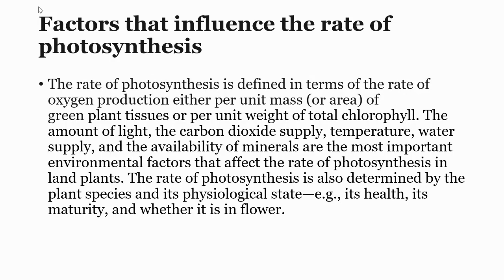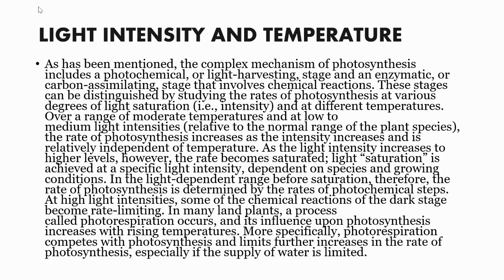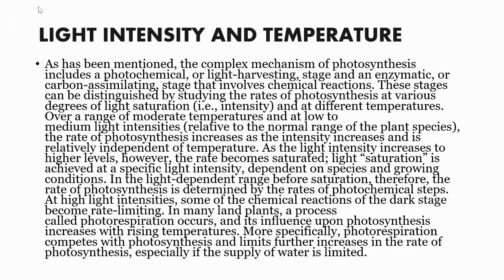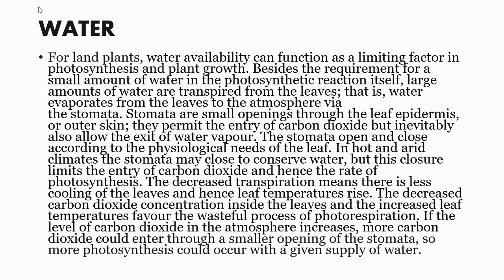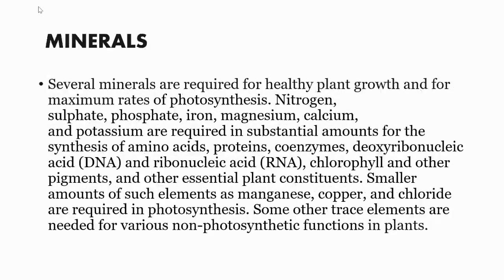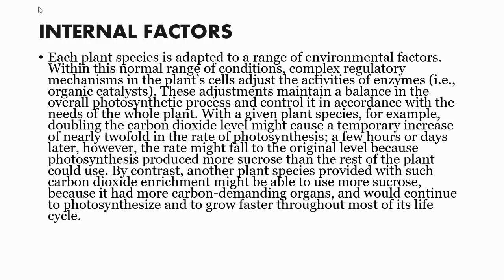BIOLOGY I PHOTOSYNTHESIS PART-2 I IXPOE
Photosynthesis is a process used by plants and other organisms to convert light energy into chemical energy that, through cellular respiration, can later be released to fuel the organism's activities.

We shall upload more such useful and helpful videos shortly.

Do let us know if you want us to make any videos on particular topic(s), such that we can publish those videos at the earliest.